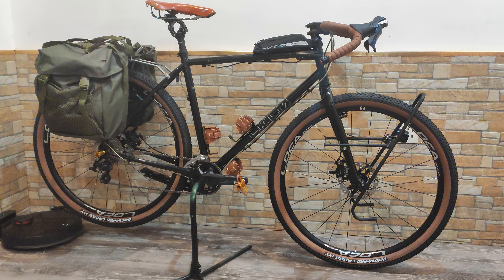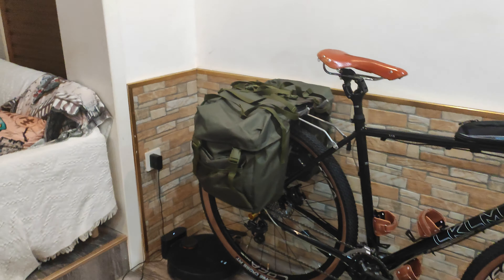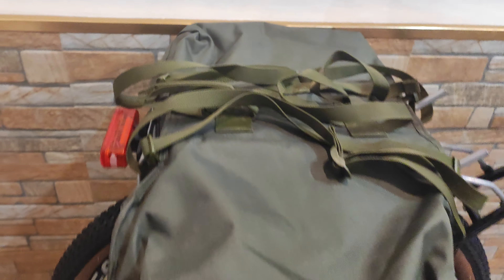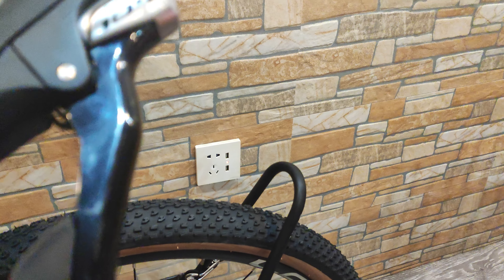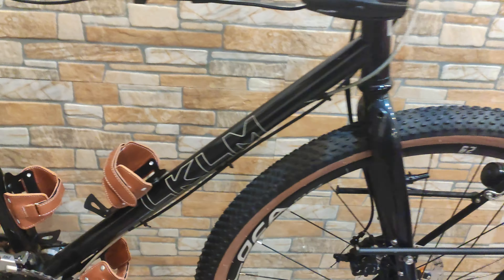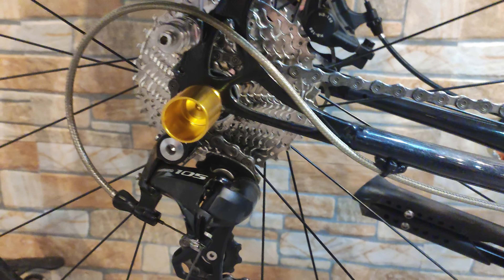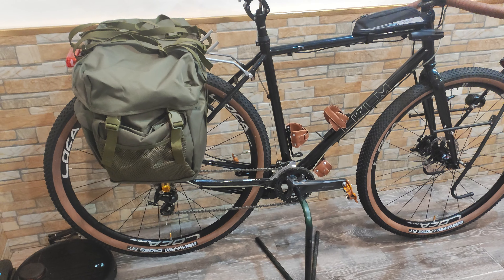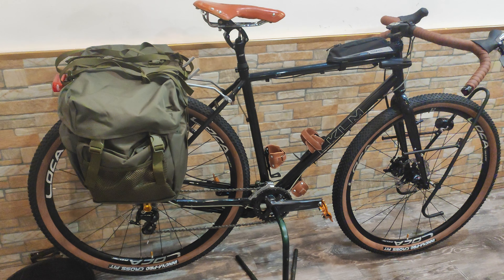lklm 318 old wild west update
here second episode of the video on lklm ol wild west bike design when I explain and show all the modification I did on the bike. check it and also follow the channel for other tips tricks and project thanks